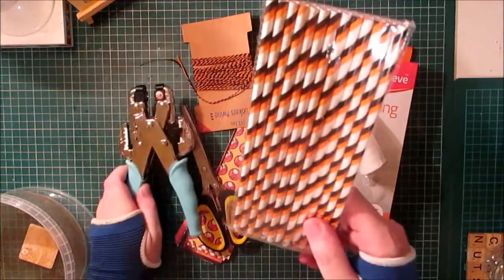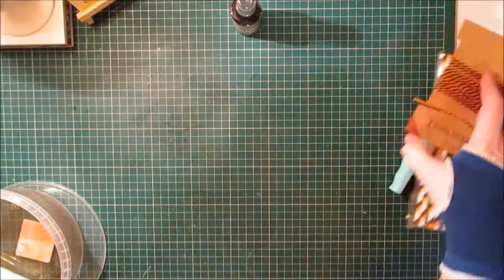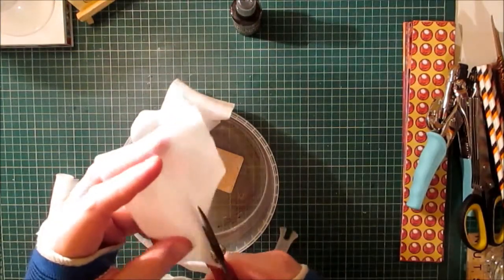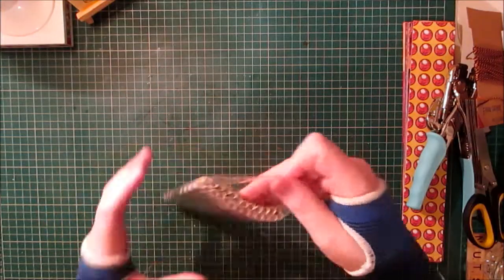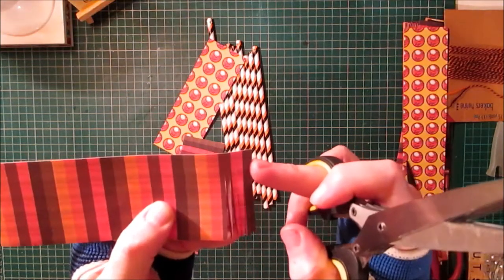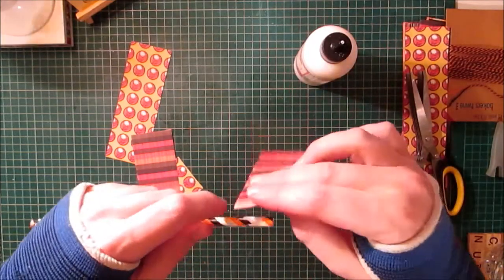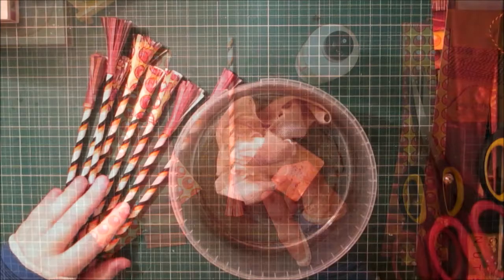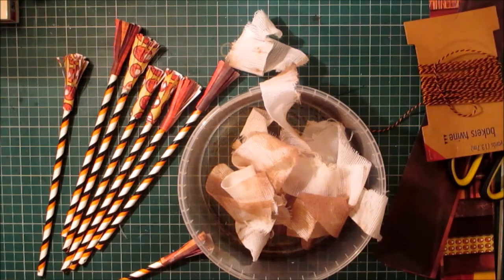DIY/tutorial Halloween week on G's creations 4/5 Straw witches broom garland DIY tutorial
If anyone tries one of my projects please share on my Fb groups